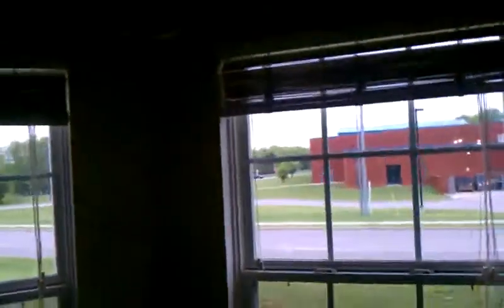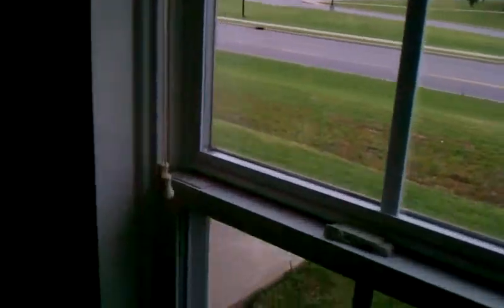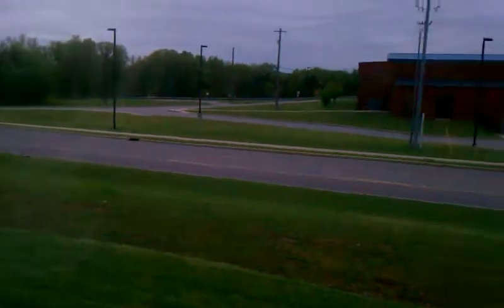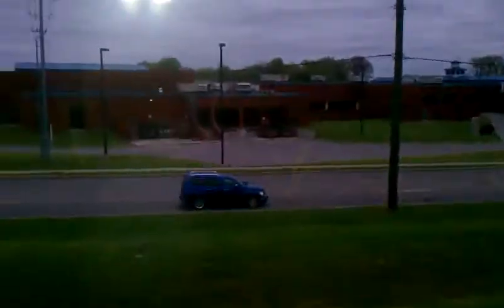Living Well in LaVergne!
This modern 3-Bedroom 2-Bath home in LaVergne is packed with features and very convenient to the Elementary and Middle Schools.  (Walking Distance)  This thing is loaded with features like a '08 Deville!   The only thing missing is granite countertops and a jacuzzi tub.  (Feel free to add them if you take this off my hands)  Offered wholesale for just $67,000 all this needs is a fresh coat of paint and some new carpet or Laminate hardwoods.  $8k budget max max max which will lead to a $25k net net net flip profit or $35k in instant equity by just doing this little bit of work.